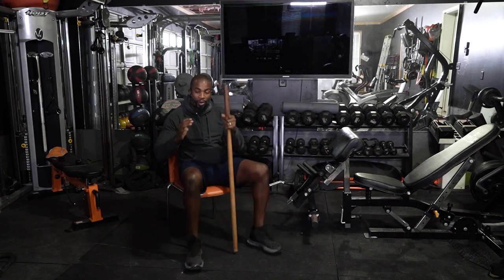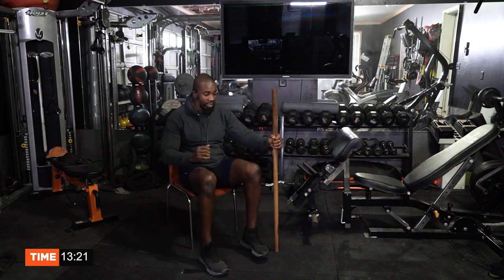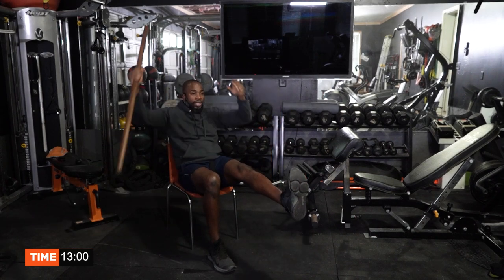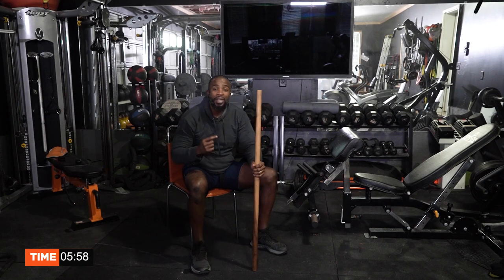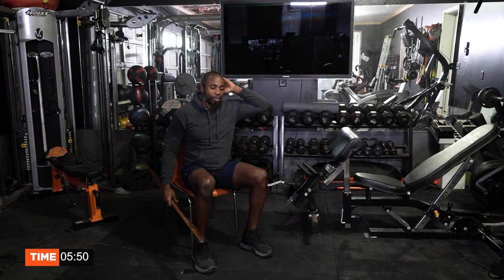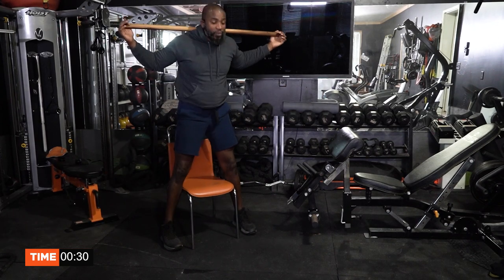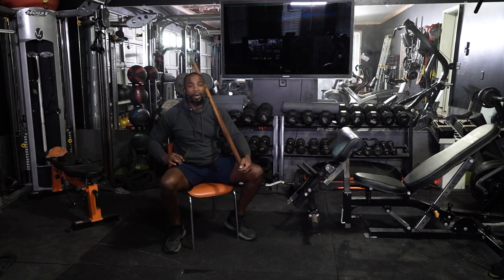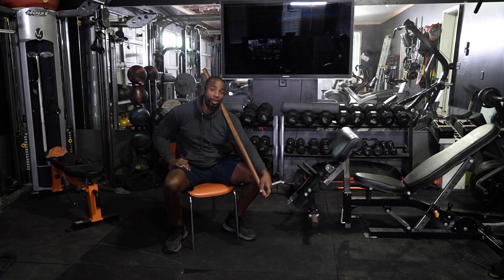15 Minute Seated Ab and Legs Workout: Get Rid of That Bloat Fast!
In this 15 Minute Seated Ab and Legs Workout, we're going to help you get rid of that bloaty belly fast!

This workout is perfect for people who want to lose weight fast, and is also great for people who are struggling with belly fat. By doing this workout, you'll help to rid your body of excess fat and get your tummy toned up in no time!
Welcome to Donovan Green Fitness! Here you will find content that teaches you how to get fit no matter where you are on your fitness journey.  I believe that "IF YOU CAN SIT, YOU CAN GET FIT." All of our videos keep the beginner in mind with great fitness tips that will aid in getting you healthier. However, we also teach advanced movements for those who are ready and able to go harder.

✔Get your hormones checked to see what your next should be. Remember to use code: Ride Fit

Location: Donovan Green Fitness
6207 HWY-278 NW Covington GA, 30014

The use of any information provided on this site is solely at your own risk. If you have any concerns or questions about your health, you should always consult with a physician or other healthcare professional.